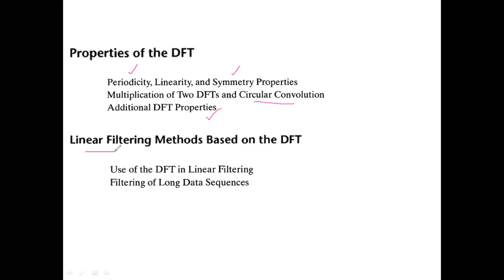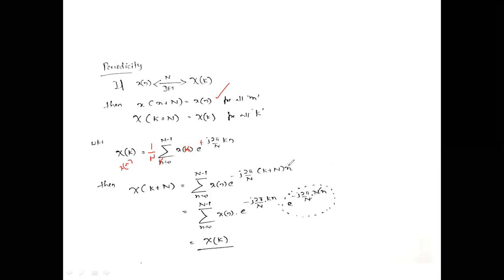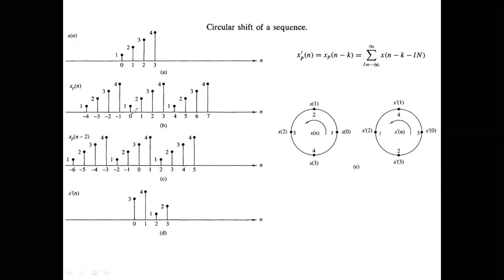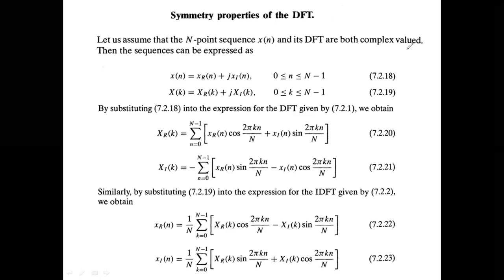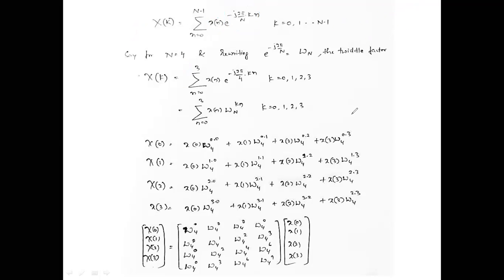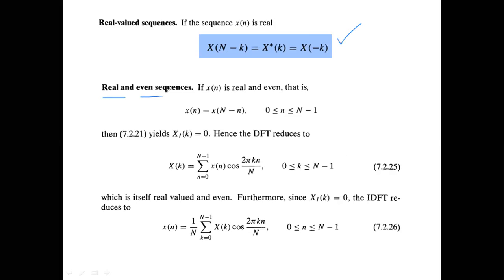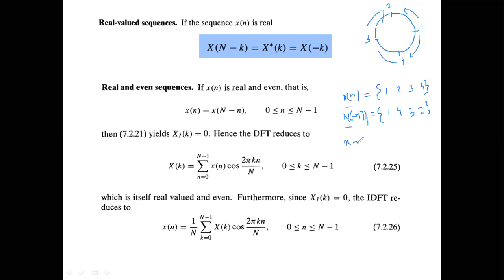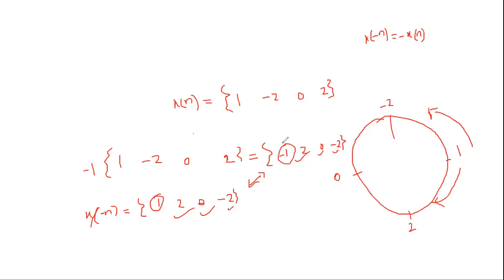18EC52 | DSP | Properties of DFT